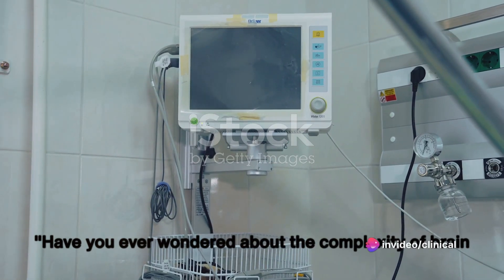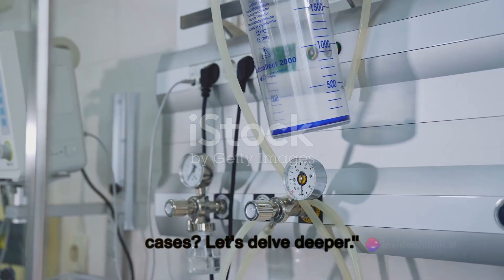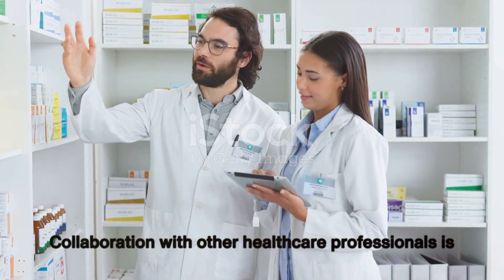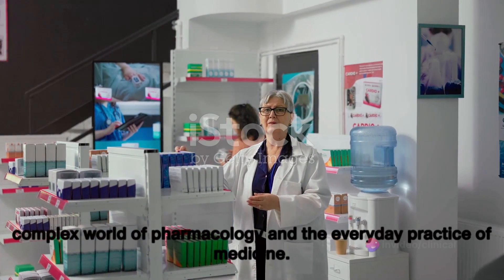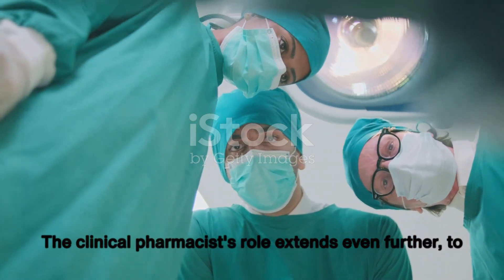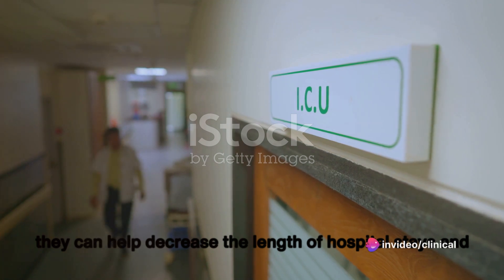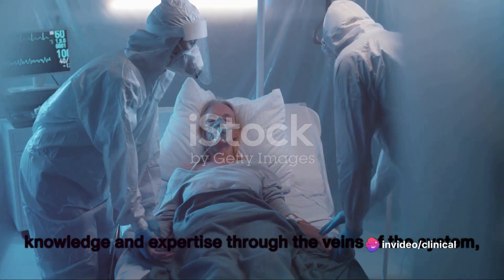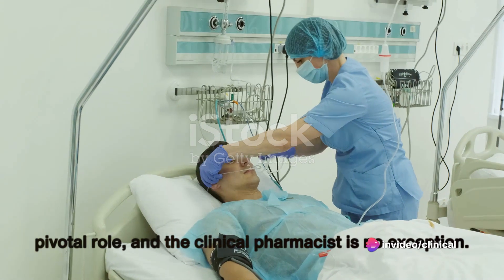The Crucial Role of Clinical Pharmacists in Brain Injury Cases..Clinical Pharmacy Lectures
Clinical Pharmacy Lectures...

Unveiling Excellence: The Crucial Role of Clinical Pharmacists in Brain Injury Cases

🧠 Delve into the intricate world of critical care pharmacy as we unveil the pivotal role of clinical pharmacists in brain injury cases. In this enlightening video, we explore the invaluable contributions of pharmacists in optimizing medication therapy, managing complications, and enhancing patient outcomes in the challenging realm of brain injury care. Whether you're a healthcare professional seeking to elevate your practice or a curious learner hungry for knowledge, join us on this journey of discovery as we uncover the essential strategies and interventions that shape the future of critical care pharmacy. Don't miss out on this must-watch video for clinical pharmacists, healthcare enthusiasts, and anyone passionate about advancing patient care. 🧠

Various pharmacotherapeutically data that support Pharmacists, Medicine college students, Physicians, nurses, other medical staff...